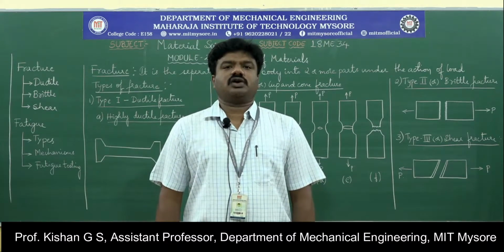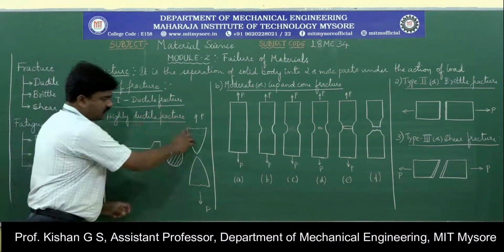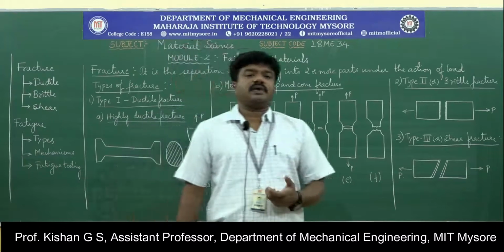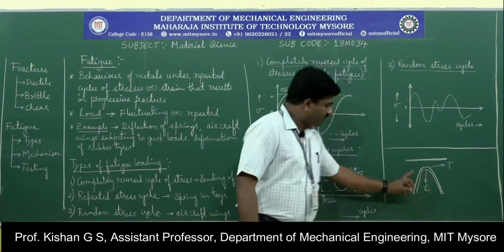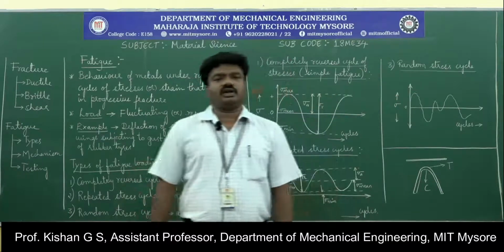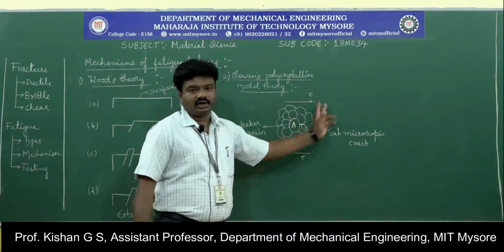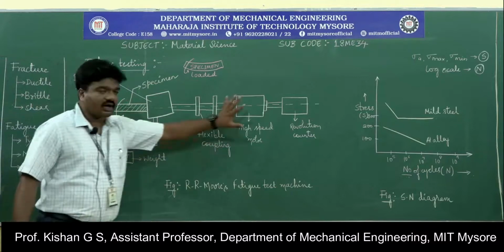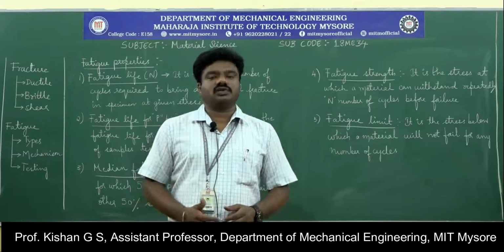3rd MS 18ME34 M2 1 PROF GSK